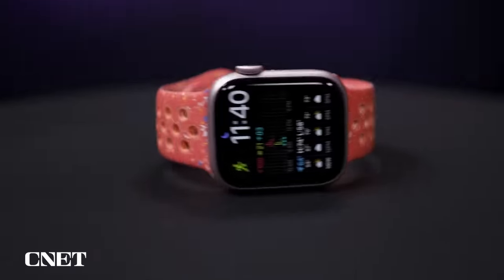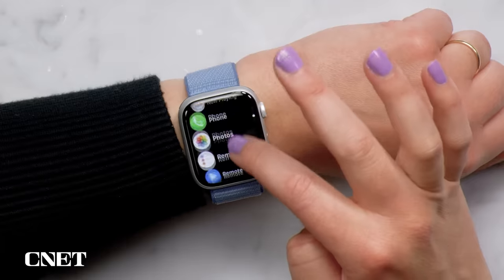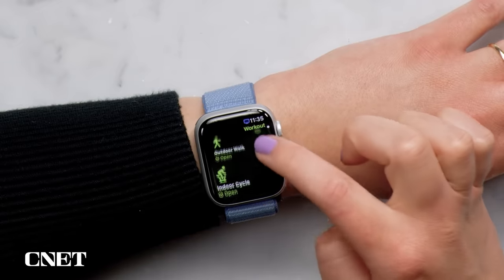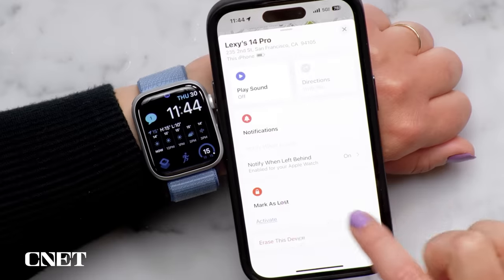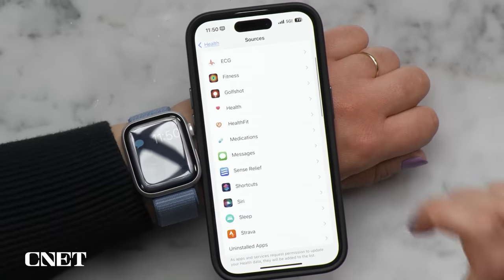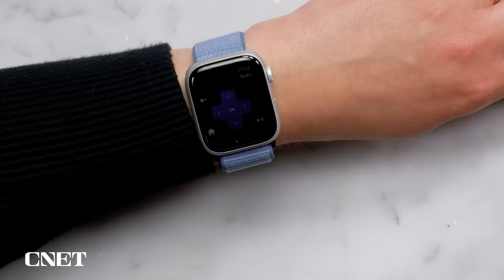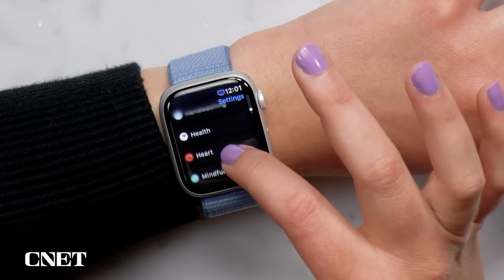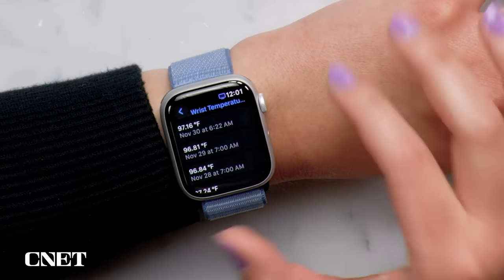Apple Watch Series 9: Tips and Hidden Features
These tips and tricks work with not only the Apple Watch Series 9 and Ultra 2, but most earlier Apple Watch models that run WatchOS 10.

0:00 Apple Watch Tips and Tricks
0:28 Smart Stack
1:04 Double Tap tweaks
2:04 Swipe to change watch face
2:49 Live Activity on iPhone screen
3:14 Connect Bluetooth accessories
3:36 Don't lose your phone
4:25 Siri tricks
6:34 Control your Apple TV
7:04  Start a Shortcut from the watch
9:12 See your skin temperature